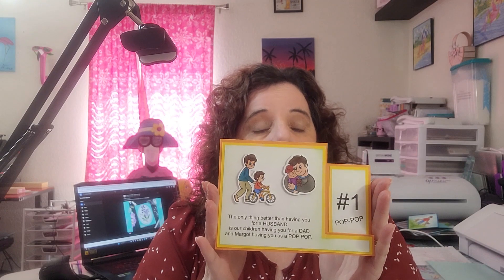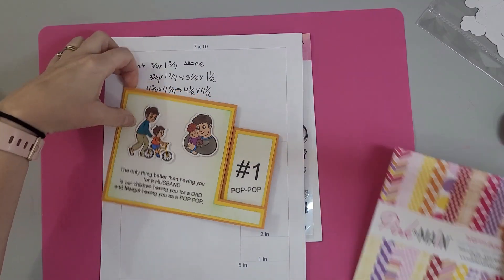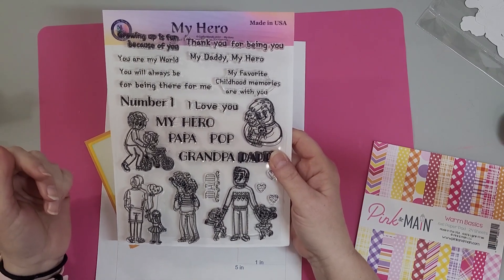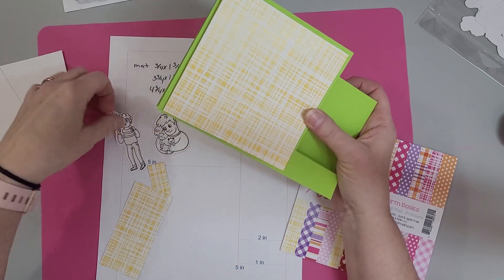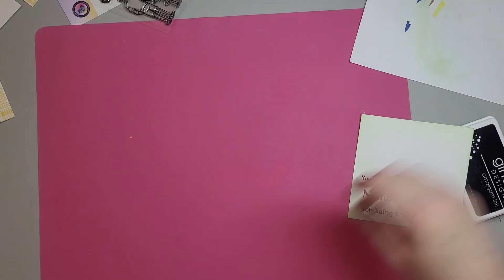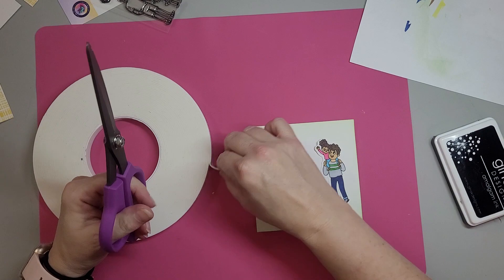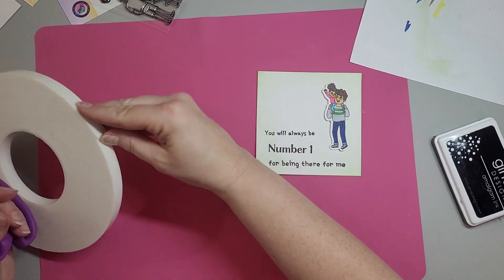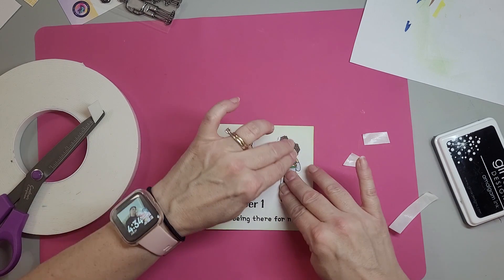Side Stepper Father's Day card with a free SVG and template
This bright and sunny side stepper is 5x7. I used more of the My Hero set from Crafty Meraki. The main portion of the card is a 5x5 square and the side-stepped panel is 2 inches wide. The father and kids are on 1/16-inch foam. There is a SVG and a template for the card in the foldapedia.
Materials
Crafty Meraki- My Hero
Pink and Main Cool Basics paper pad
Light green card stock- 7x10
Patterned paper- ¾ x 1 ¾, 3 ¾ x 1 ¾  ,4 ¾ x 4 ¾
White stamping paper- 3 ½ x 1 ½, 4 ½ x 4 ½  and extra for stamping

Directions
2. Stamp, die cut and color the images of your choice from the My Hero set.
3.Stamp the message of your choice on the $ ½ x 4 ½ white stamping card. When dry, ink around the edges in a color of your choice to match your paper. Then Glue to the 4 ¾ x 4 ¾ patterned paper. Then glue to the main section of the card front.
4. Stamp DAD and the hearts on the 3 ½ x 1 ½ white paper and edge when dry. Glue to the 3 ¾ x 1 ¾ patterned paper. Then Glue to the 2-inch-wide step.